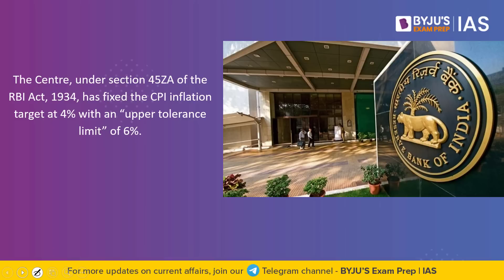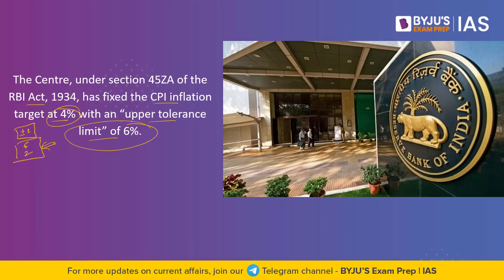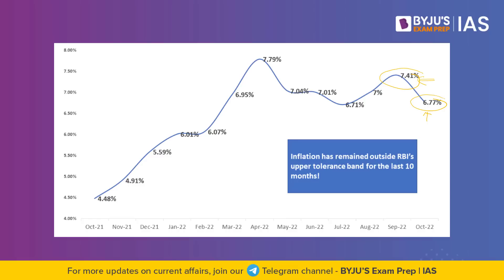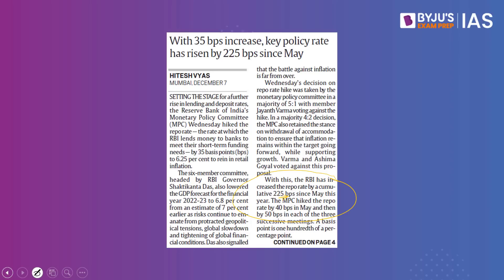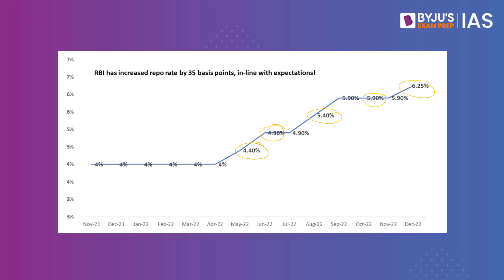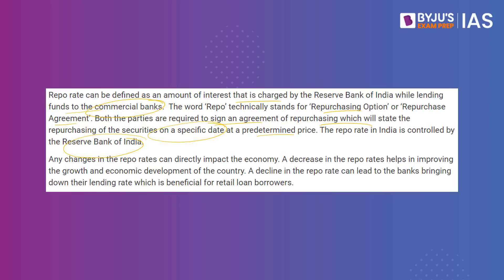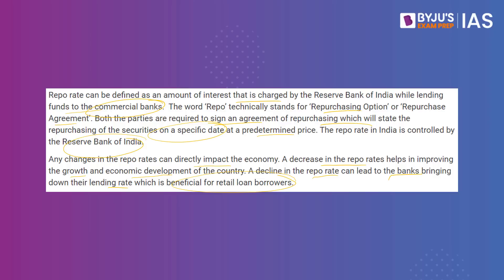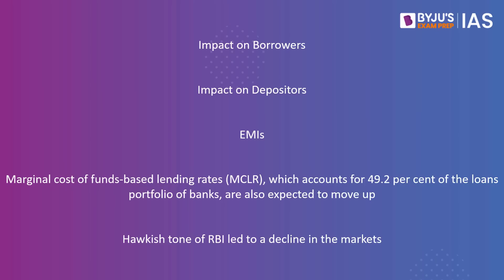Reserve Bank Of India Hikes Repo Rate | Monetray Policy Committee | UPSC 2023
IAS Workshop on "Study Plan, Booklist and Current Affairs preparation strategy for UPSC CSE"
Timings - 6 PM, 10th December 2022

The Reserve Bank of India (RBI) has announced a 35 basis point (bps) hike in the repo rate. This is the fifth rate hike since May 2022, taking the total quantum of rate hikes to 225 bps. In this episode of Big News, we shall discuss, What is Repo Rate?, Why did the RBI increase the Repo rate?, and its impact on the economy.

👉 Download the BYJU'S Exam Prep App for Current Affairs updates and much more!

For The Big News in Hindi visit our Hindi Channel:  @BYJUSIASHindi

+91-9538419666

Happy Learning!